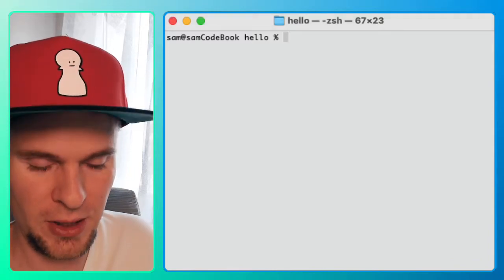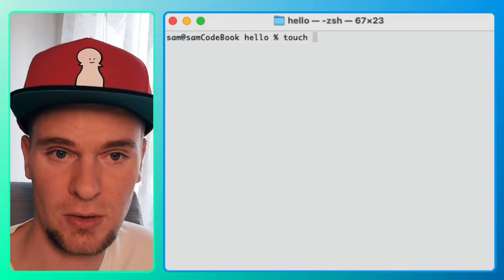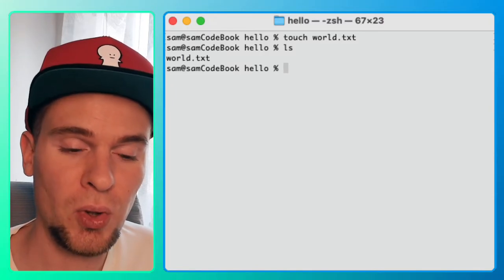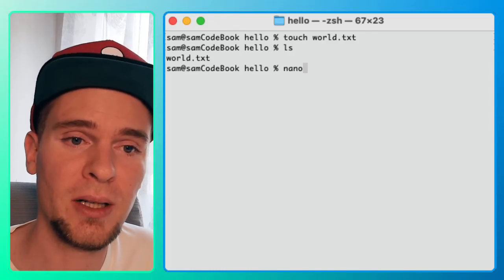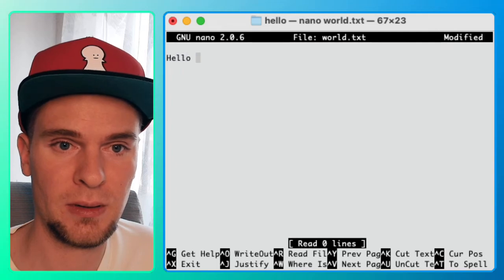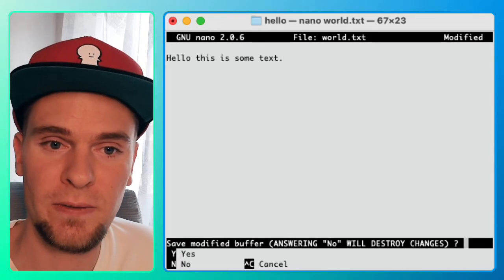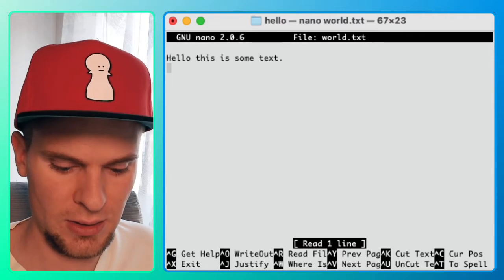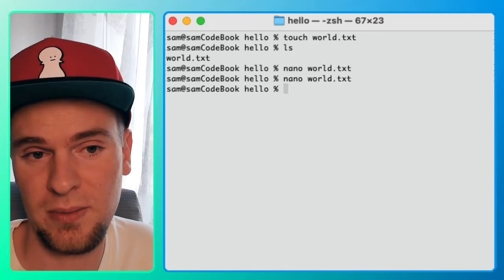Command Line #2 - Create and Edit Files | Basics for Beginners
This short video is meant to give complete beginners a basic explanation of how you create a blank file using the command line. It also explains the basic usage of the nano editor.

It's not going in much depth and focuses on Linux and Mac.

- ⬆ - get the previously entered command
- vi / vim - open the vim editor
- nano - open the nano editor

🍪 About Code Cookies

The idea of Code Cookies is to provide short videos that explain basic coding concepts to beginners. I teach at a university and many of these videos will be created specifically for the purpose of explaining a concept asked about by students.